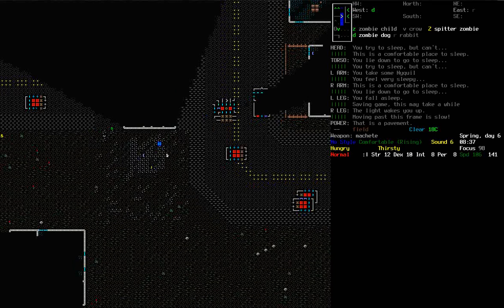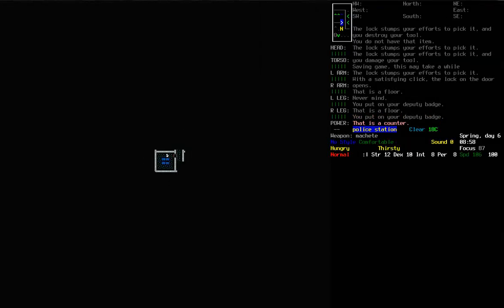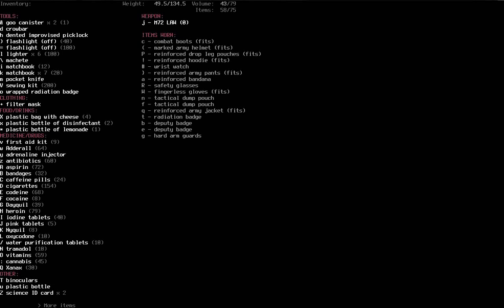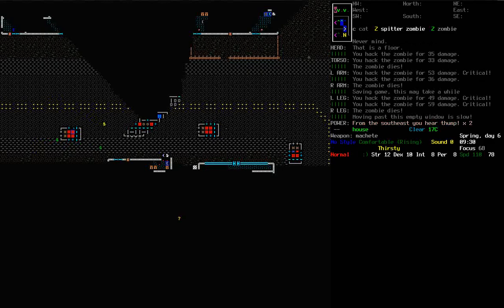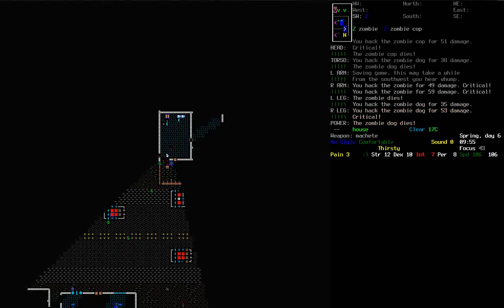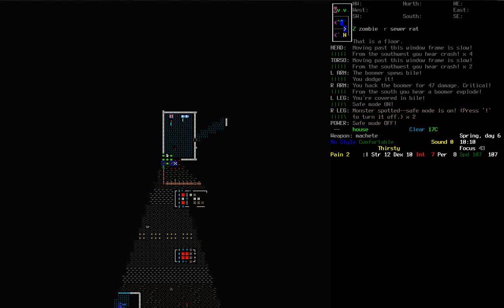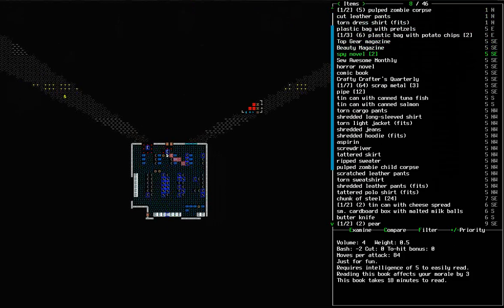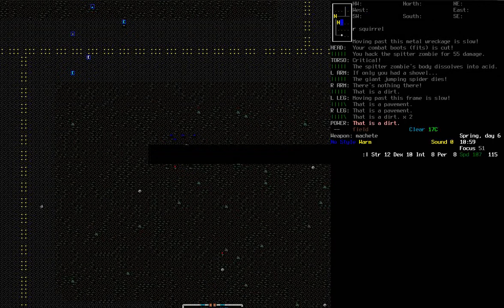Cataclysm: DDA - Russ Reynolds III #12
Russ blows up a police station.